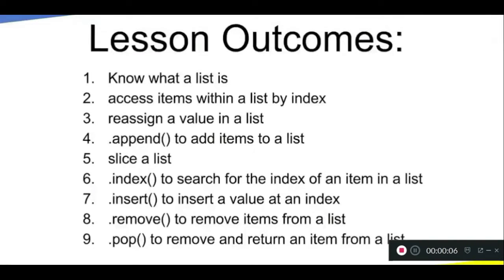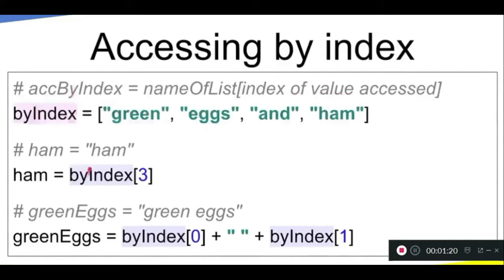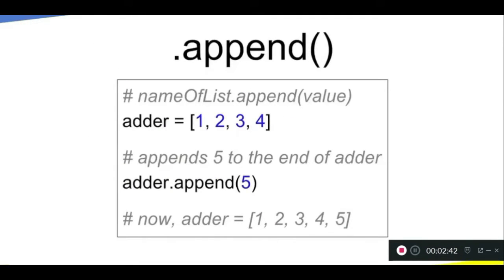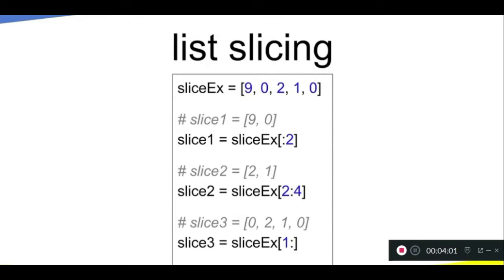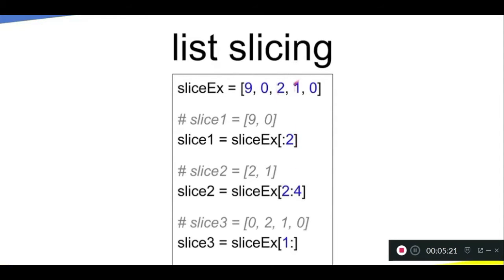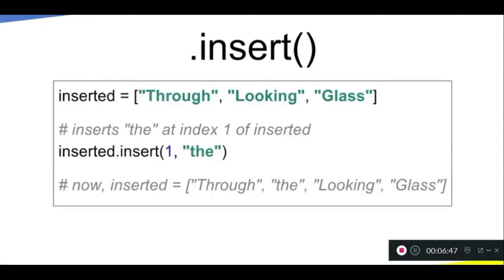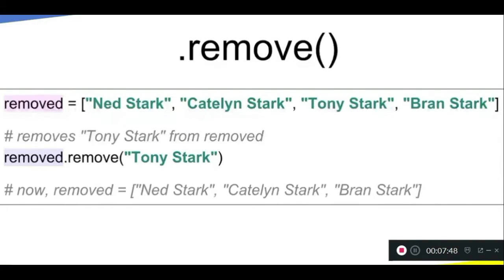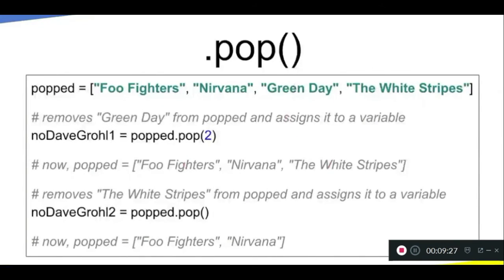Python List Methods (Python Course)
In this video, you will learn various Python list meethods in detail.
1. Know what a list is
2. access items within a list by index
3. reassign a value in a list
4. .append() to add items to a list
5. slice a list
6. .index() to search for the index of an item in a list
7. .insert() to insert a value at an index
8. .remove() to remove items from a list
9. .pop() to remove and return an item from a list